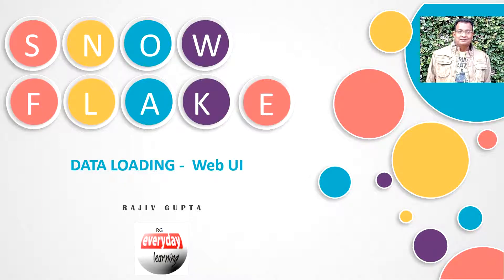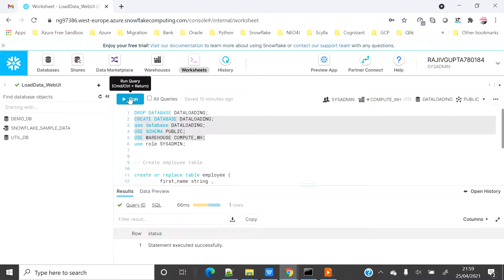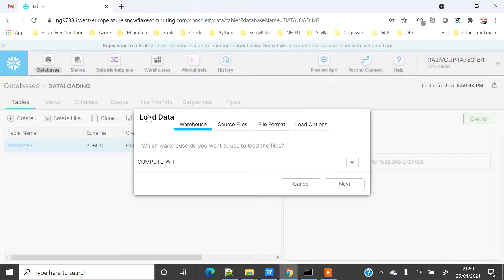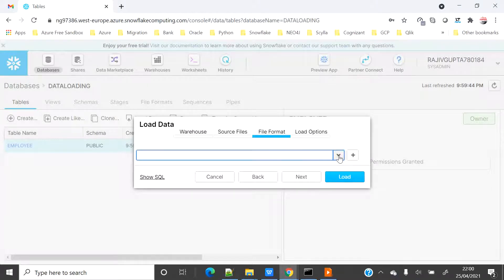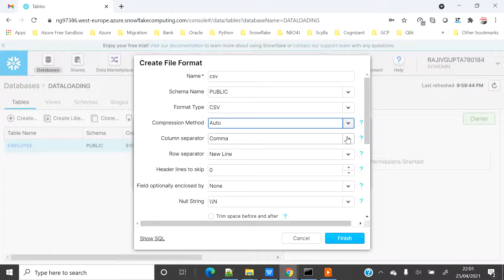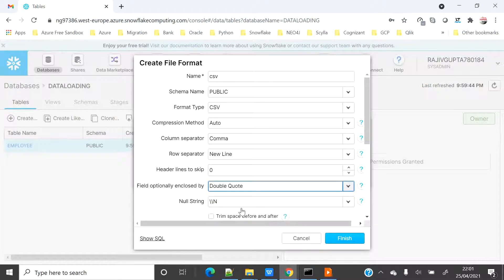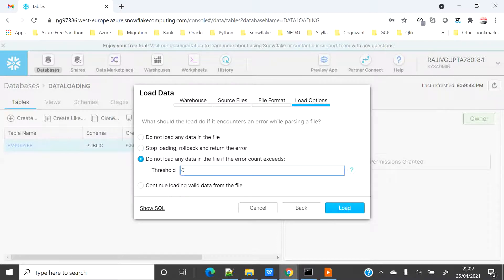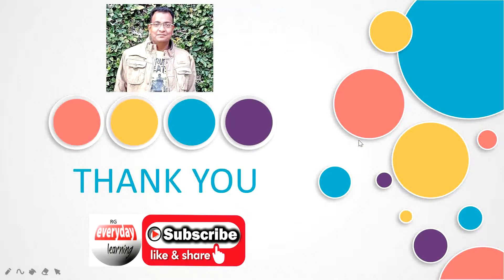Snowflake Data Loading using Web UI Hands on | Rajiv Gupta Learn Everyday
In this demo I am going to follow below steps to achieve the target goal:
Login to Web UI
Set context
Create new Database
Create new table
Load data using Web UI wizard.